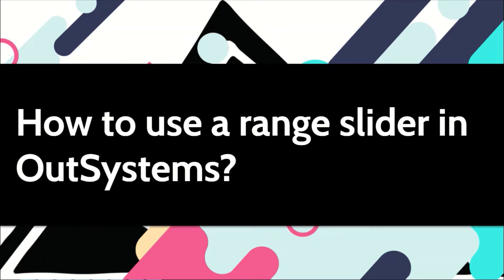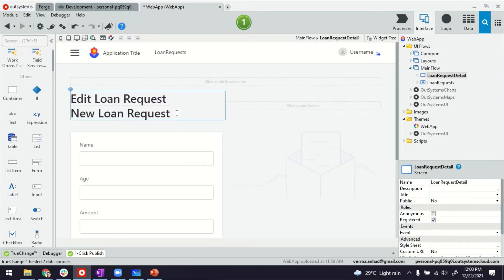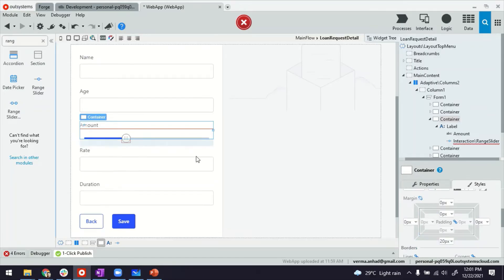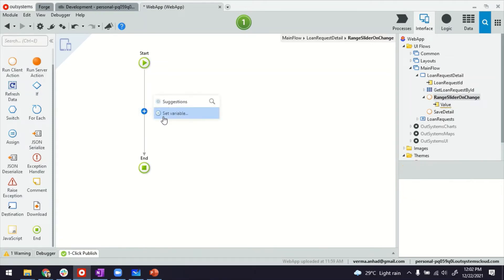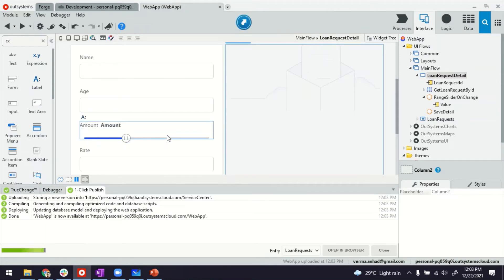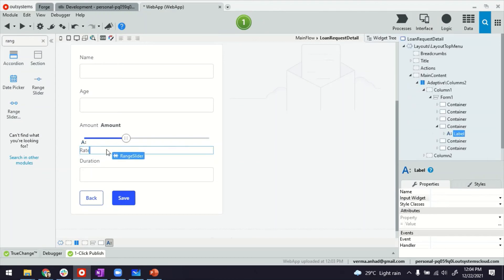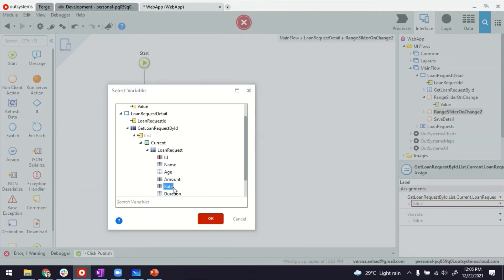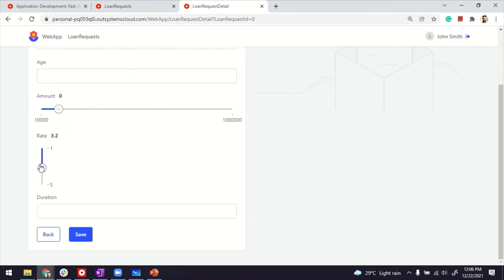How to use a range slider in OutSystems?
Use a range slider in your forms to improve user experience